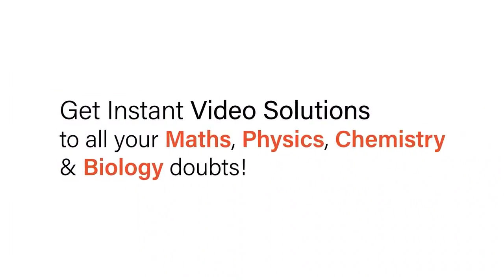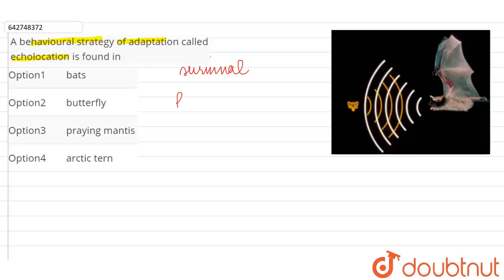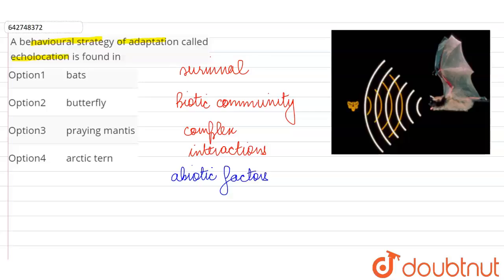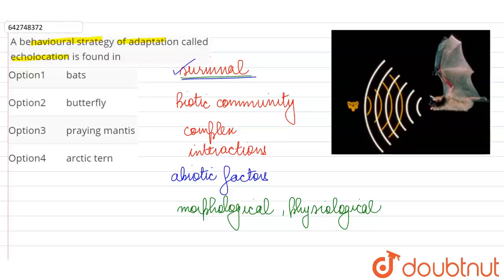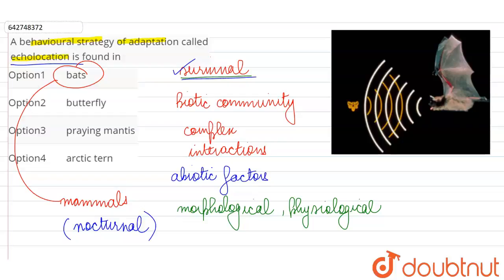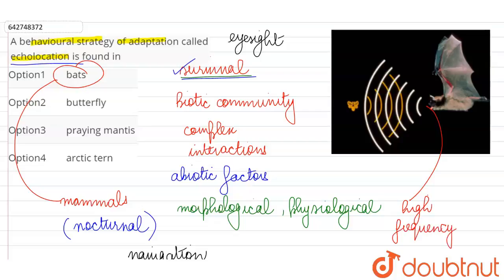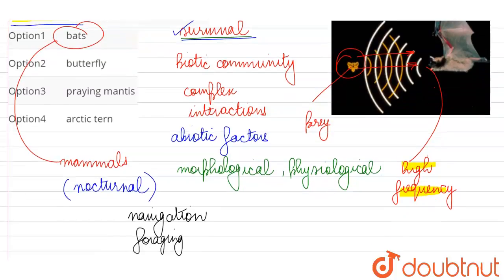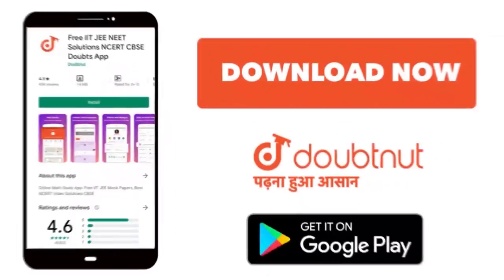The given figure shows an actin (thin) filament. Identify the labelled parts A, B, and C and sel...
The given figure shows an actin (thin) filament. Identify the labelled parts A, B, and C and select the correct option.
Class: 11
Subject: BIOLOGY
Chapter: LOCOMOTION AND MOVEMENT
Board:NEET

👉 Have Any Query? Ask Us.